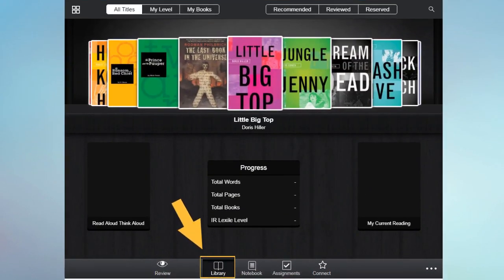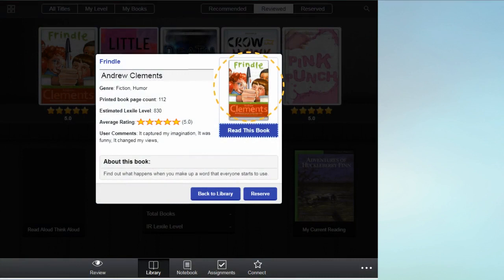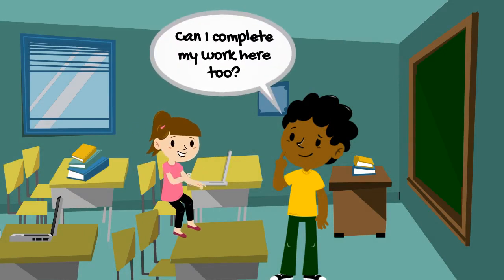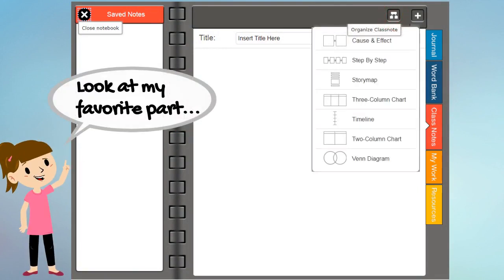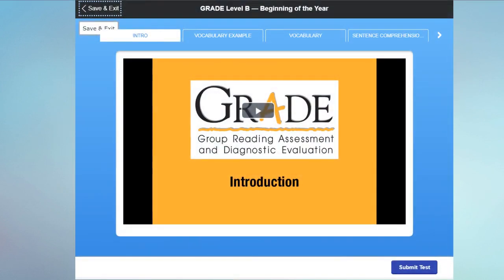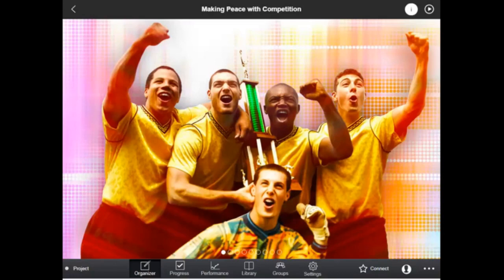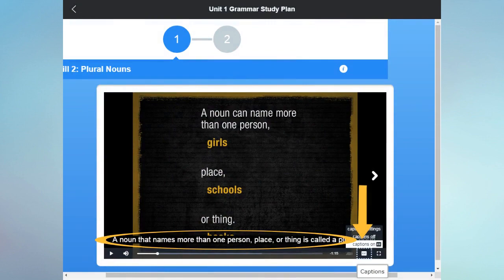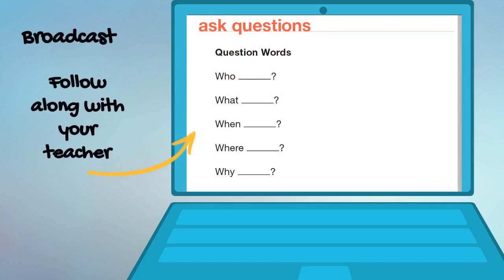iLit - Student Orientation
Hello iLit students! This quick video tutorial will help you get started using iLit.